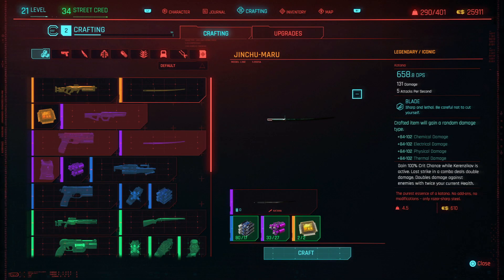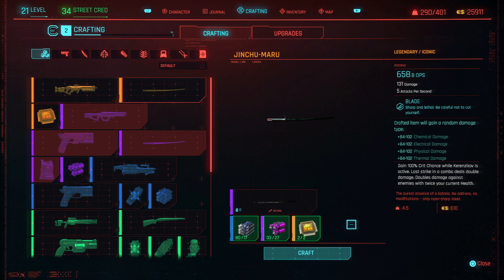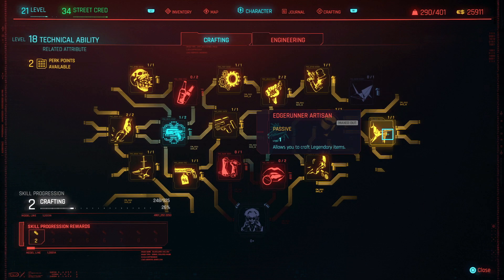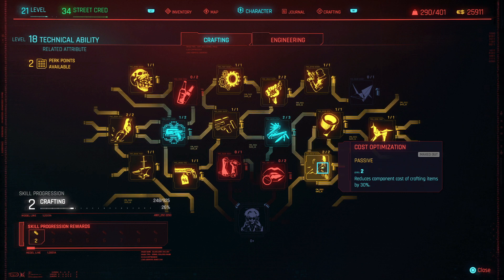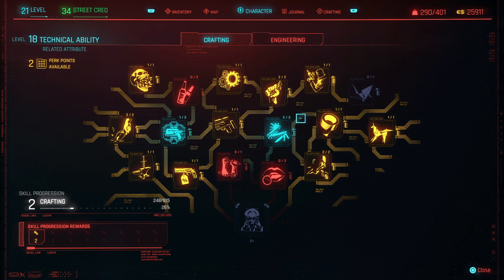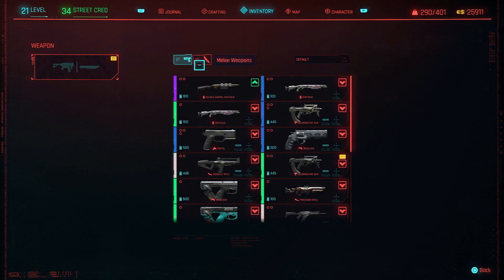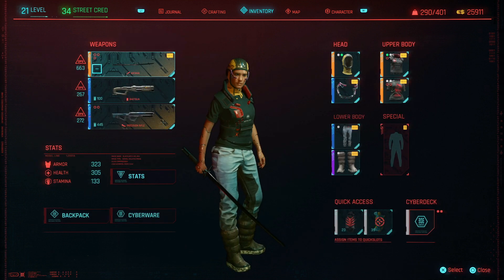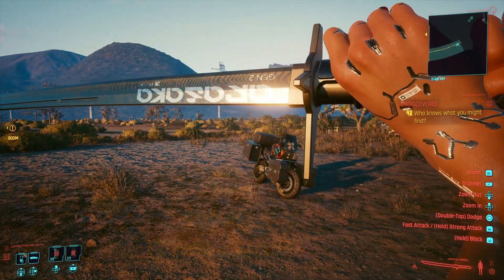Legendary Jinchu Maru Katana Cyberpunk 2077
How to craft Jinchu Maru in Cyberpunk 2077
Crafting and Perk Tips Cyberpunk 2077
Best Katana's Cyberpunk 2077